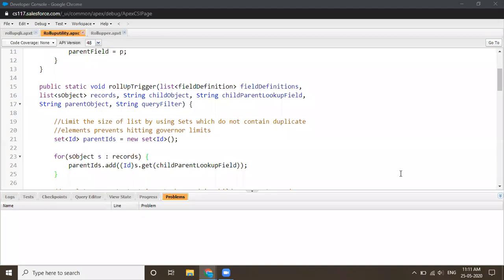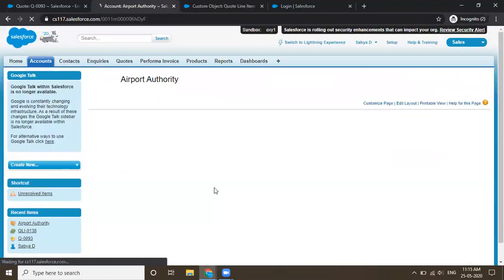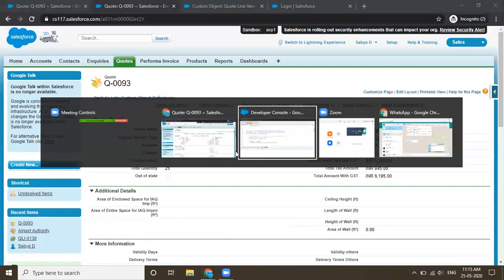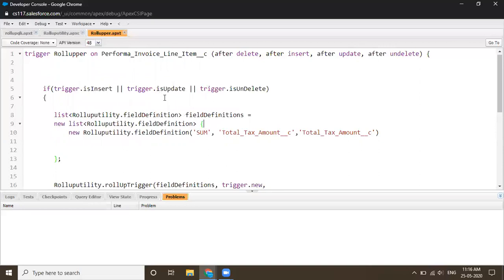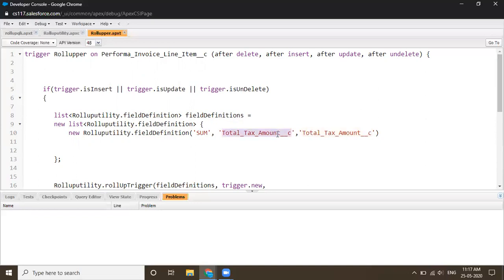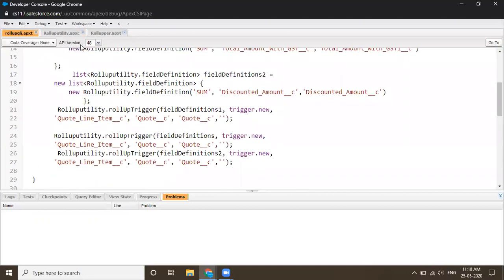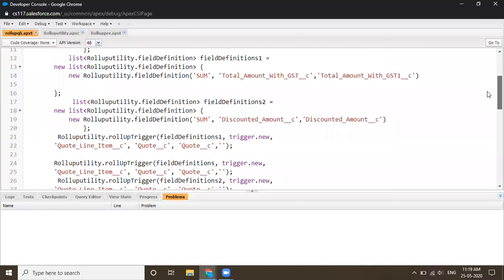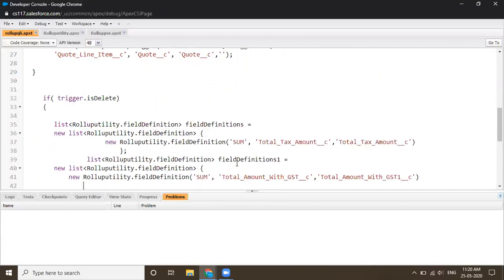Trigger to Rollup the value from lookup relationship in salesforce (REAL PROJECT)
Trigger to rollup the values from the lookup. And from the summary field in the master relationship.
Question covered:
How to write a rollup trigger.
how to roll up values in the lookup.
How to get the roll-up values of formula filed.
How to fetch the value from rollup trigger

Salesforce is a customer relationship management solution that brings companies and customers together. It's one integrated CRM platform that gives all your departments — including marketing, sales, commerce, and service — a single, shared view of every customer. It includes the sales cloud, service cloud, Marketing cloud.